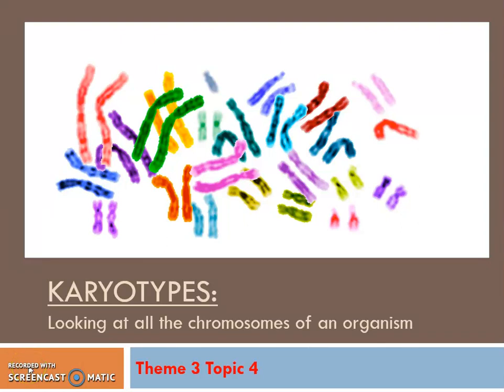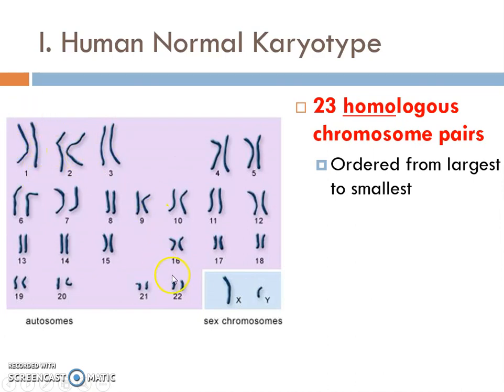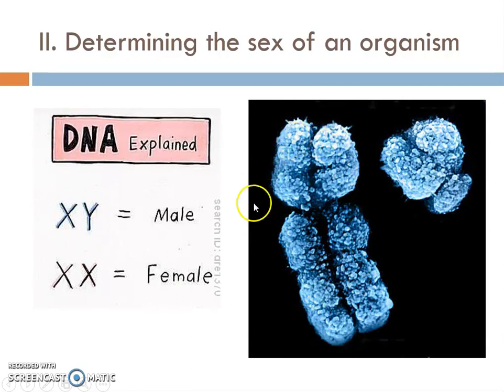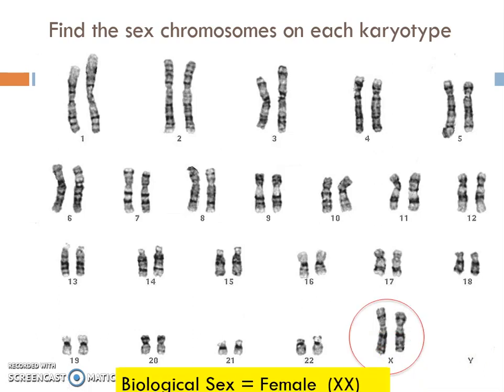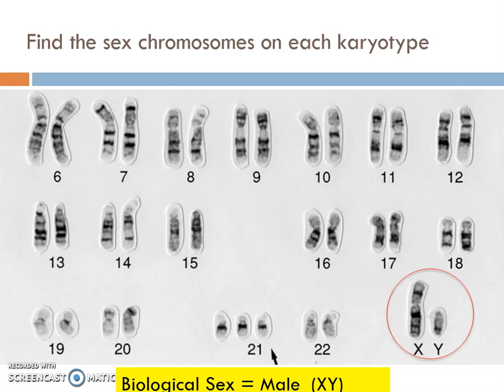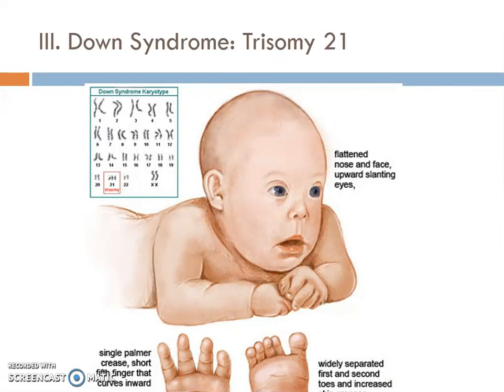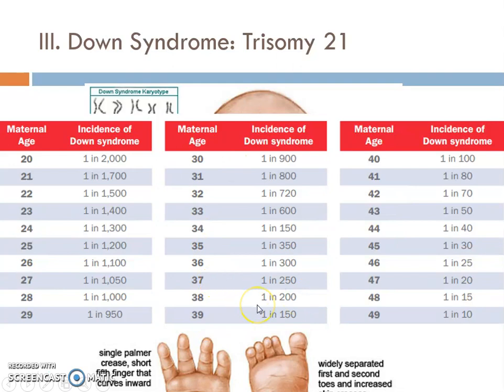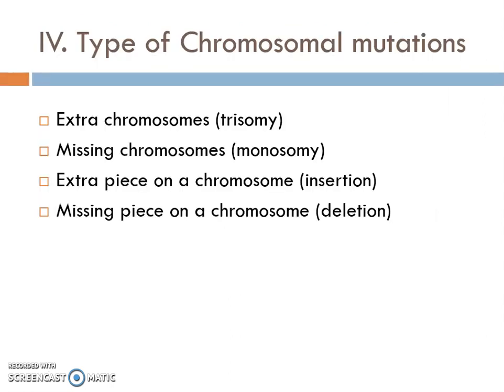Karyotype (Theme 3 Topic 4)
Sex determination and karyotes